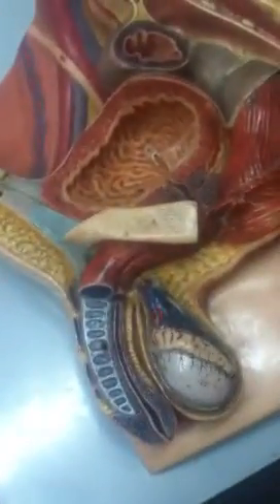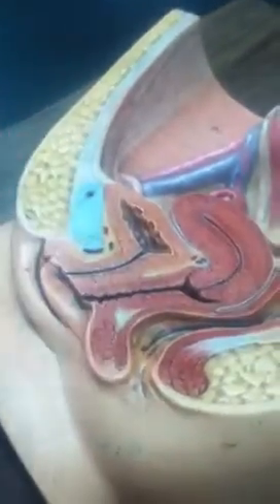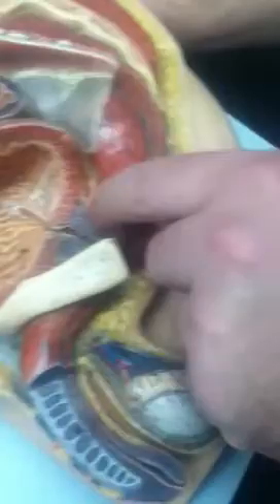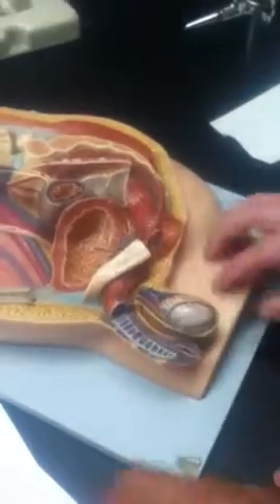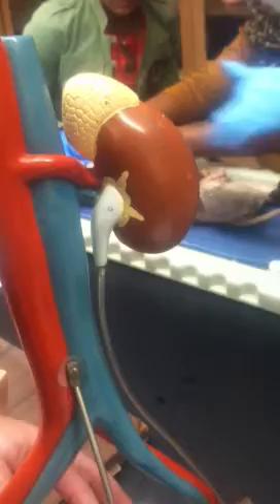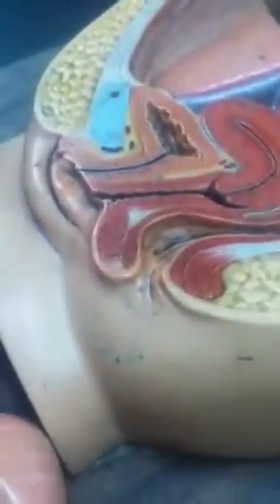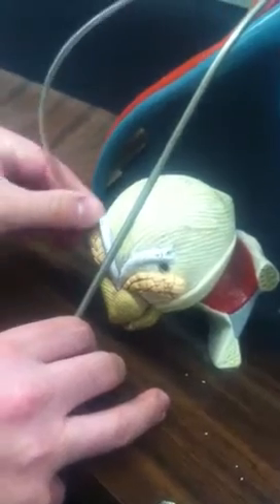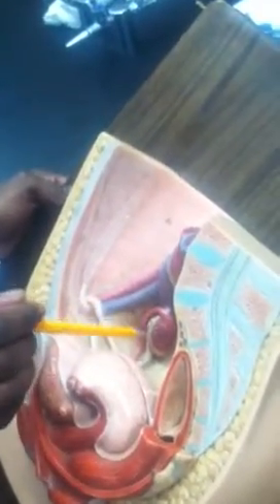Male n female reproductive system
A&P